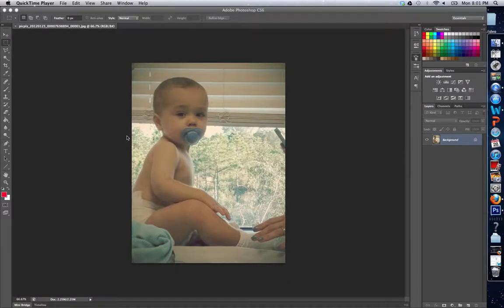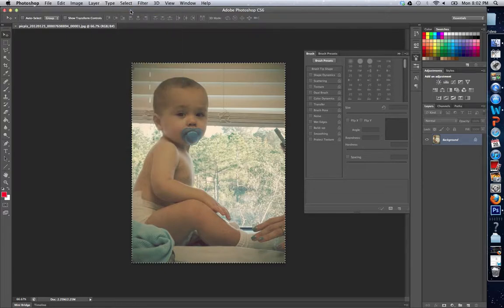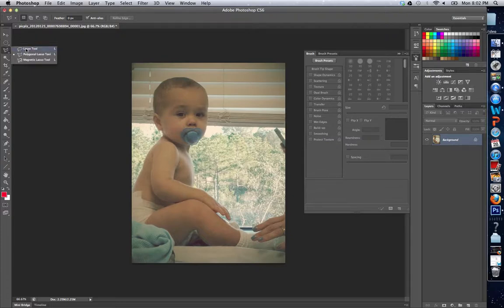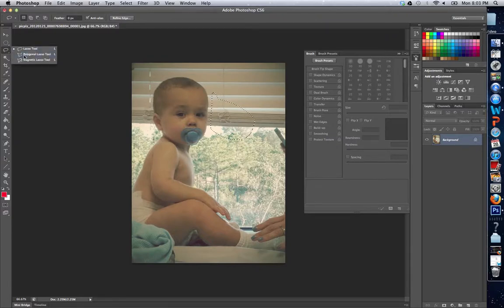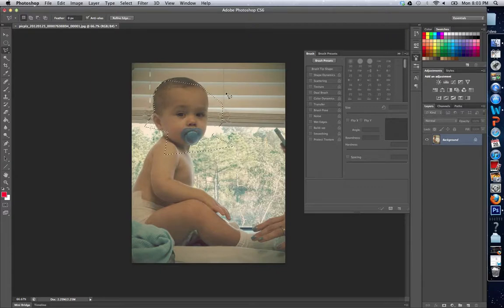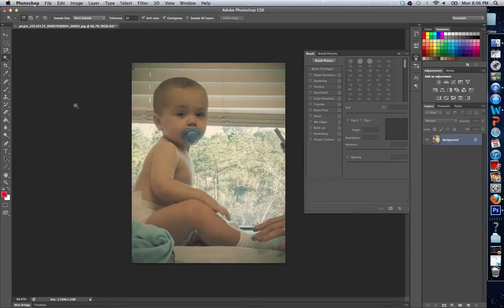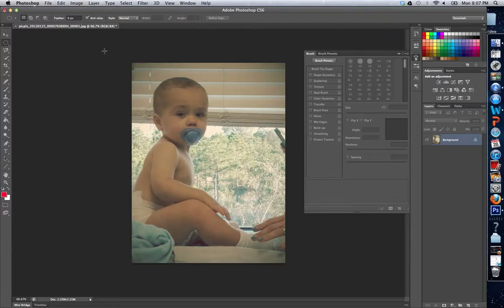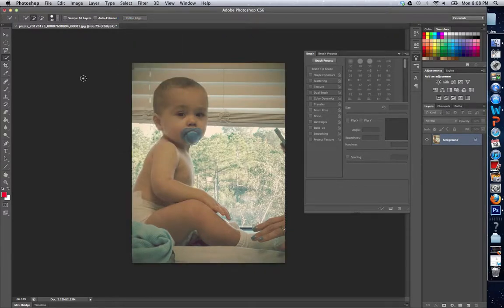Photoshop CS6: Selecting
This tutorials goes through the selection tools in photoshop cs6.